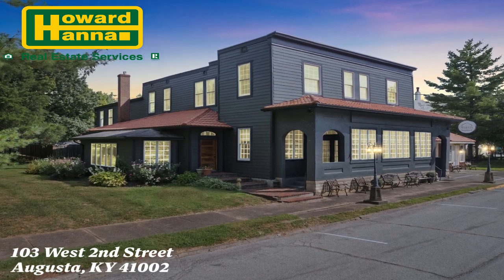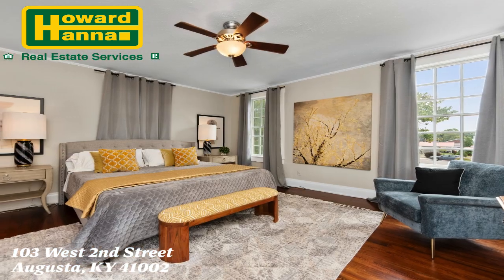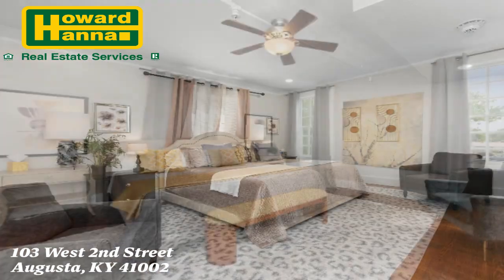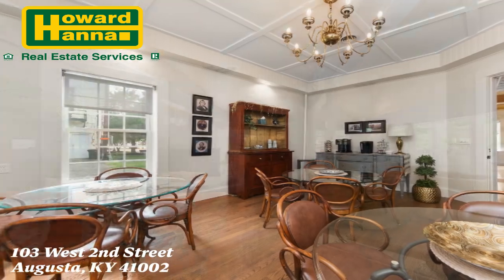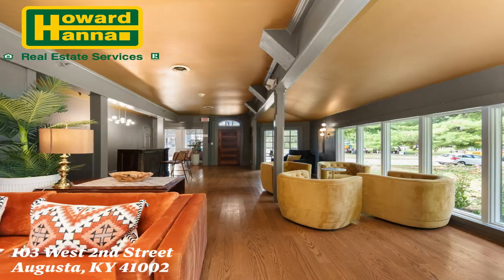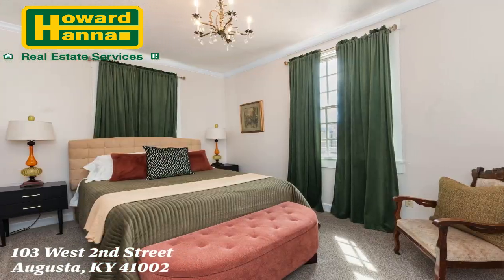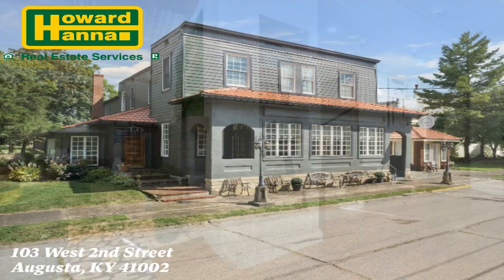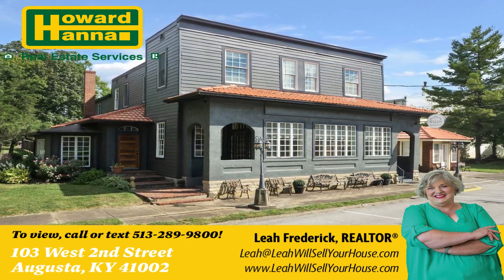SOLD! Own a historic Augusta, KY inn!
FOR SALE IN HISTORIC AUGUSTA, KY!
Here is a rare opportunity to own one of Augusta, Kentucky's most famous properties - the Augusta Guesthouse! Originally built in the early 1800s and beautifully renovated in 2022, this historic boutique inn boasts ten luxurious guest rooms, including a spacious two-room suite. Each room is tastefully decorated and comes equipped with a private ensuite bath. The first floor also includes an updated ''innkeeper apartment'' that could be used by on-site staff or converted into another room for guests. The common rooms include a warm and welcoming foyer, a cozy breakfast nook, and a relaxing lounge that overlooks the prettily landscaped garden. The Augusta Guesthouse is a contactless check-in hotel with 6 designated parking spots. All furniture, decor, and appliances will convey so it's also turnkey. Named one of the best river towns in the USA, Augusta is home to the award-winning Augusta Distillery and Baker-Bird Winery, drawing visitors from all over the world and delighting them with a unique small-town charm. Don't miss your chance to own this amazing property - located in the heart of the Augusta Historic District and one block from the shores of the majestic Ohio River!

Best days to show and access all rooms are Monday and Tuesday. No access is permitted when rooms are occupied by guests.

103 W. 2nd Street, Augusta, KY 41002 NKMLS#625698

Listing courtesy of Leah Frederick, Howard Hanna Real Estate Services